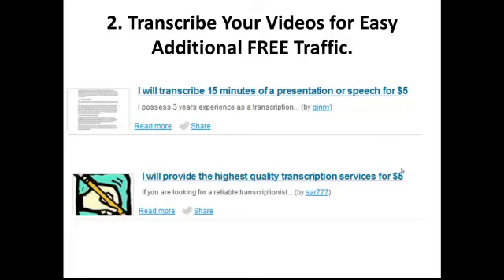3 Unique & Unusual Ways To Get FREE Traffic Using Fiverr.com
you can discover 3 unique and unusual ways to get FREE traffic using fiverr.com. Generate 100's of free visitors to your blog daily.